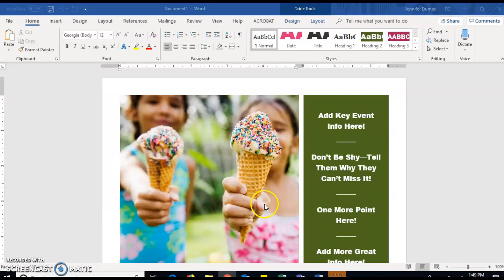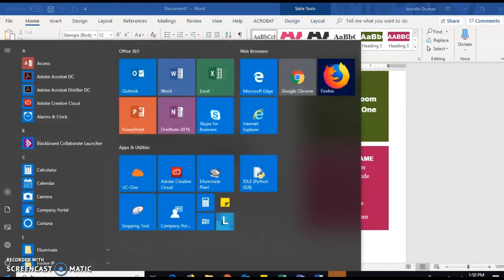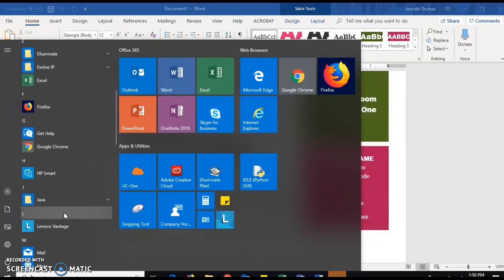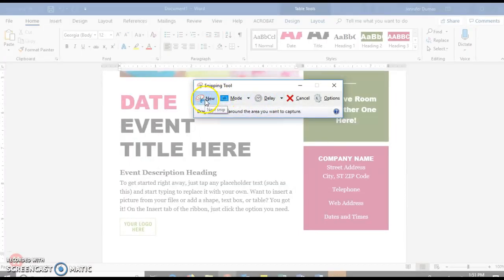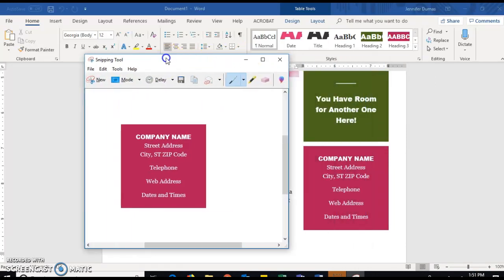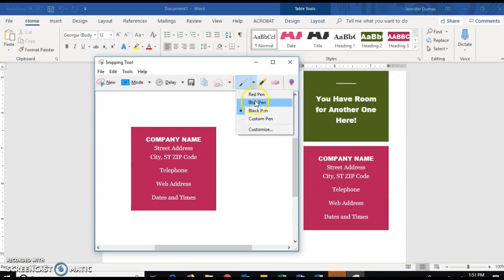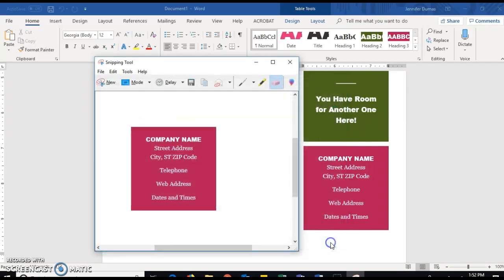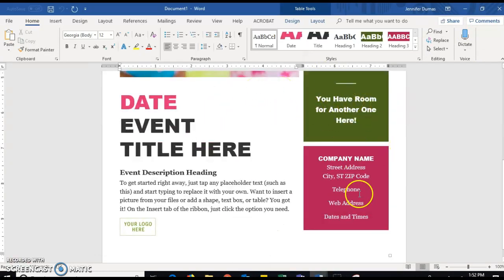How to Snip using the Snipping Tool